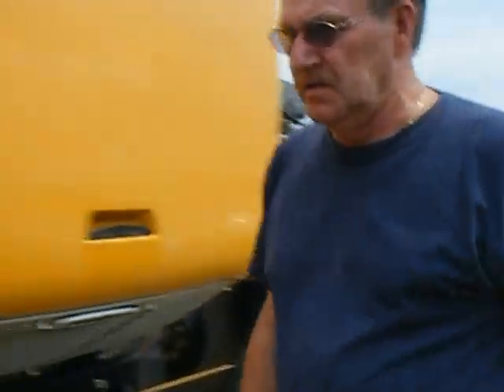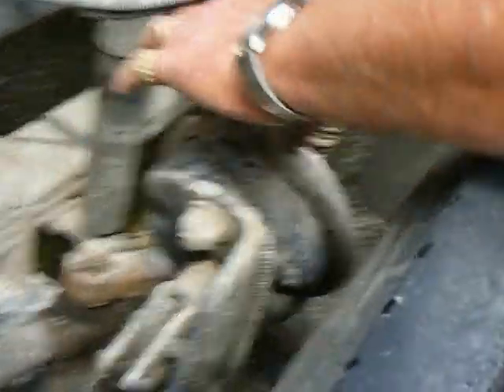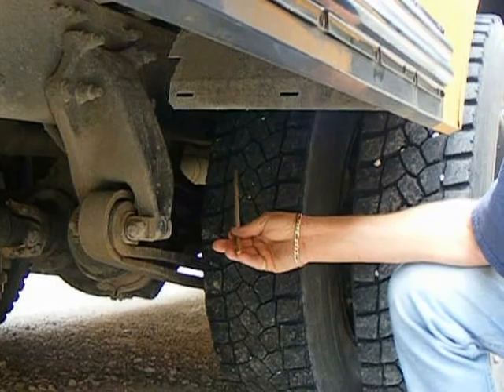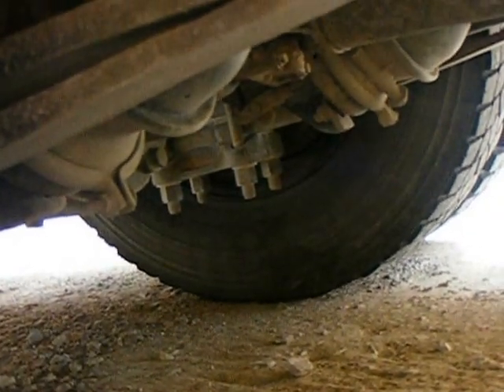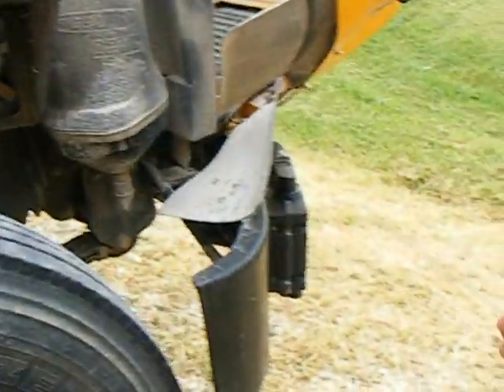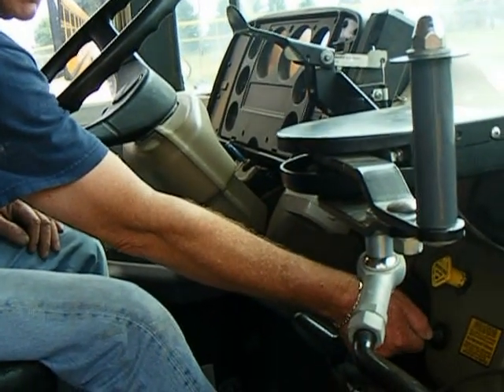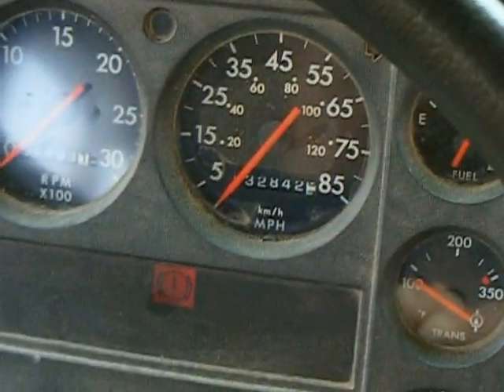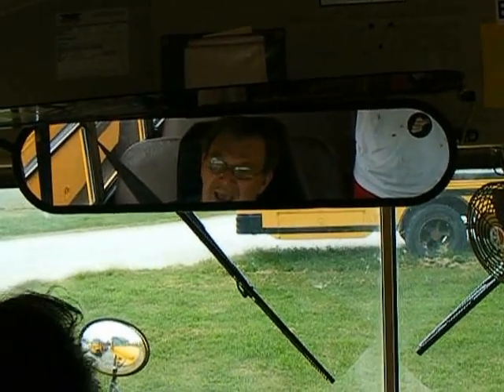CDL Pre-Trip Inspection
Things to look for in your CDL Pre-Trip inspection test.